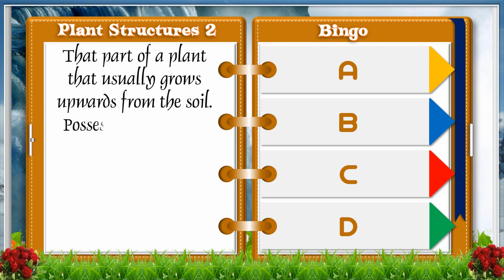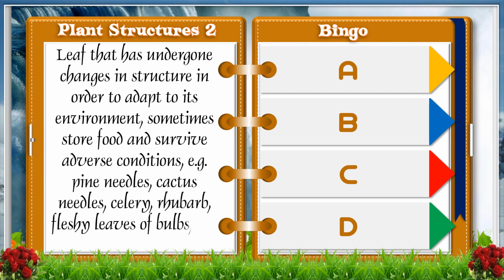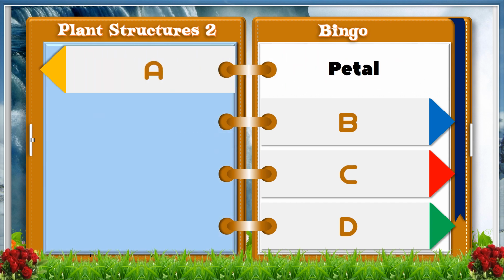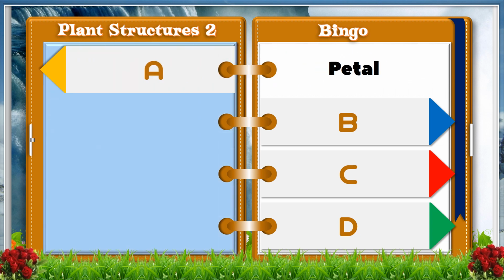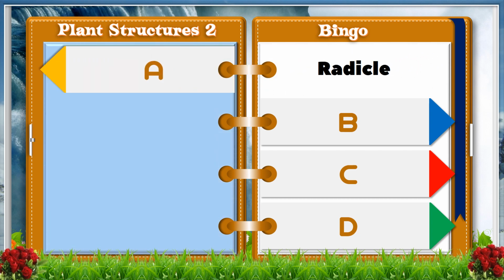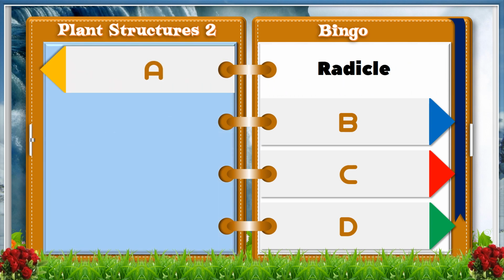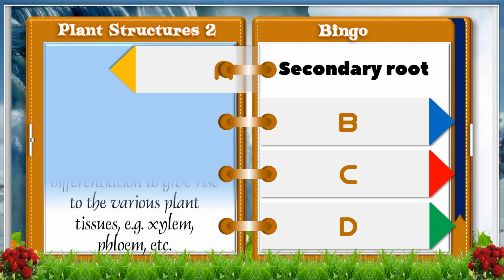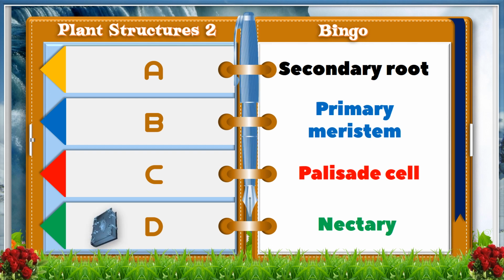Plant Structure 2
Pertaining to the asexual parts of the plant, i.e. stem, leaf, root – not flowers and seeds.
Water and mineral conducting tissue in plants, composed of dead cells. Forms the woody tissue and provides mechanical support.
Short, wide, dead cells arranged end to end, no end walls. Form continuous tube, larger diameter cells than xylem tracheids. Have lignin, in spiral bands for thickening, and numerous pits. They transport water and minerals upwards from root to stem.
Area in root and shoot tips immediately behind the meristematic zones where simple cells undergo a lengthening process prior to differentiation.